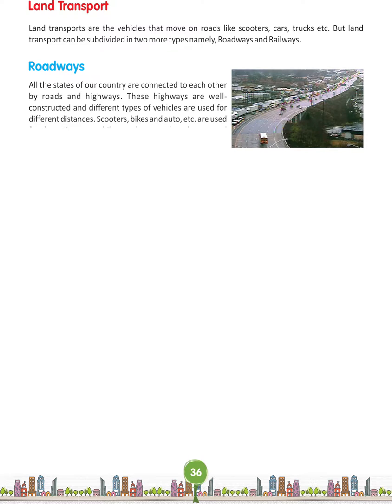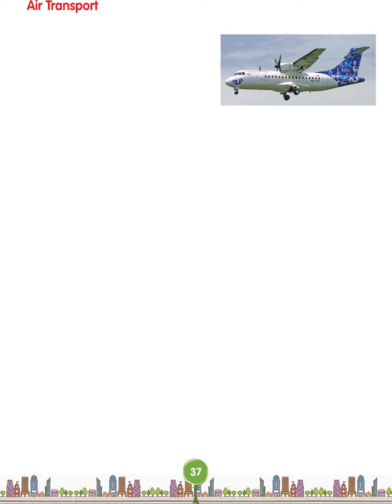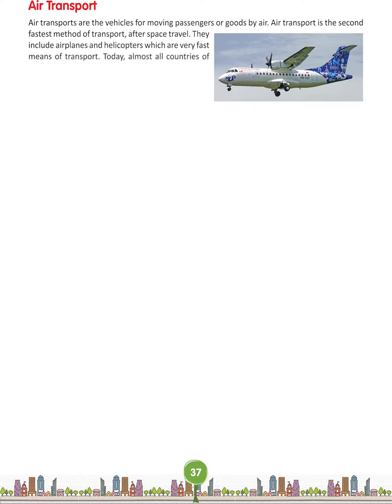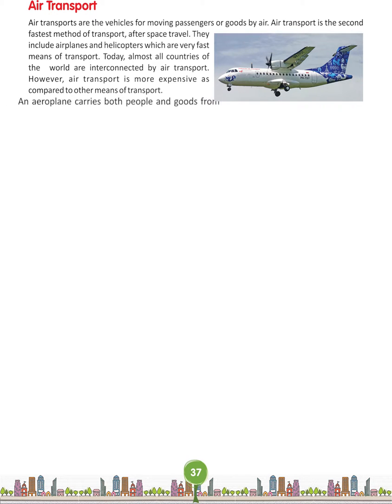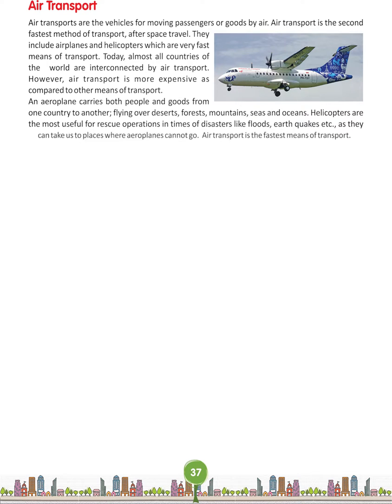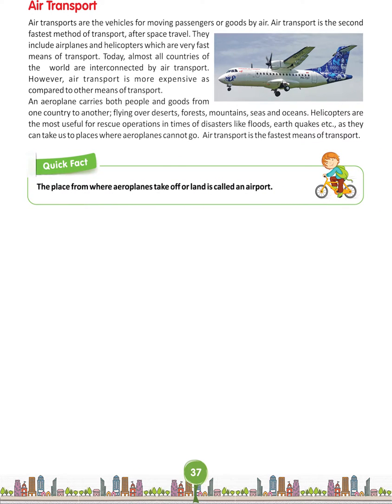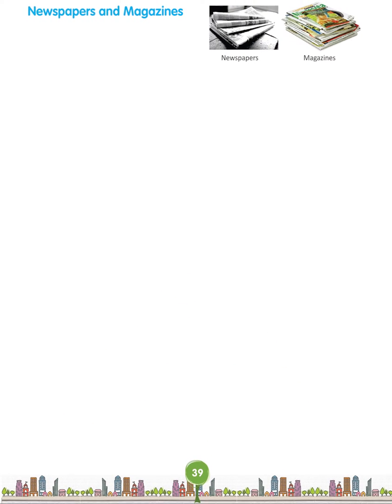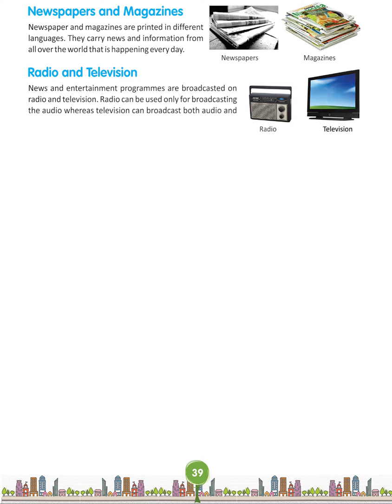sst3 ch 6